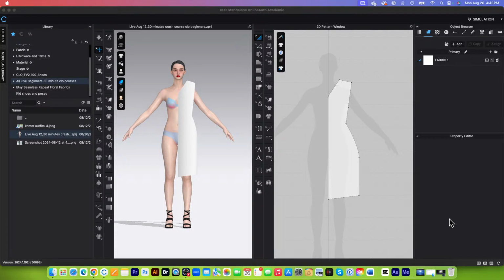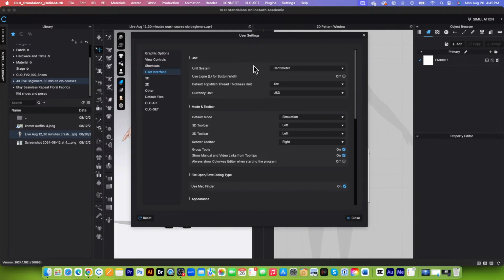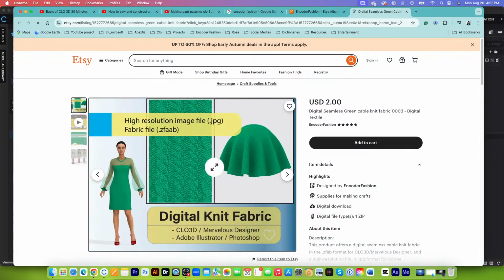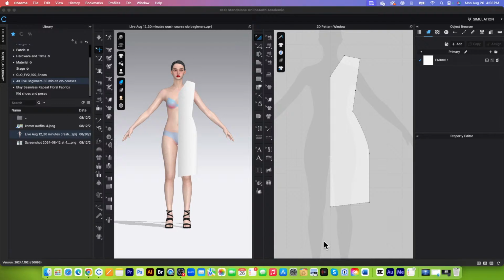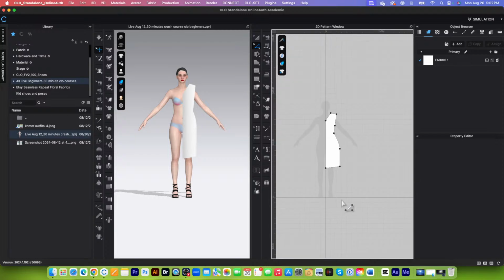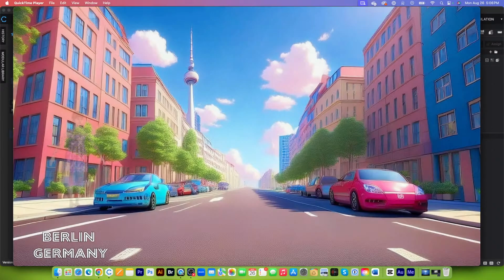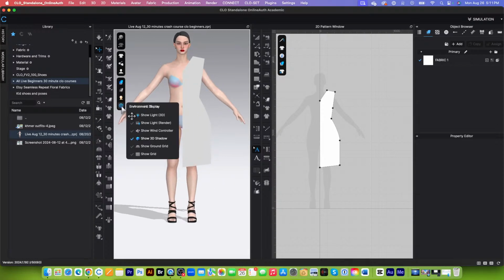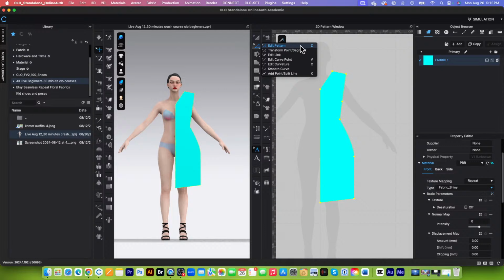Basic of CLO 3D 30 Minutes Crash Course CLO 3D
Part #3.1: Hello everyone, welcome to Encoder Fashion! I'm Rose and today we are going to learn clo in 30 minutes. This is an absolute solute beginners of clo 3d. Not only that you will be able to make a beautiful dress at the end of the course.